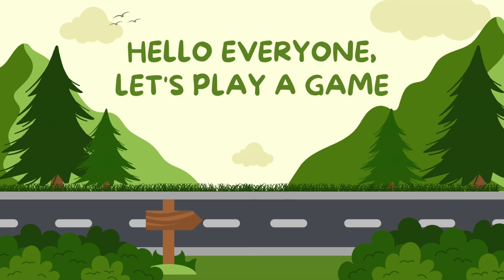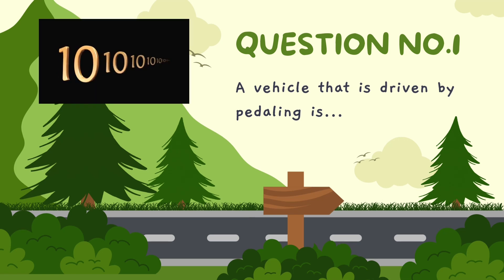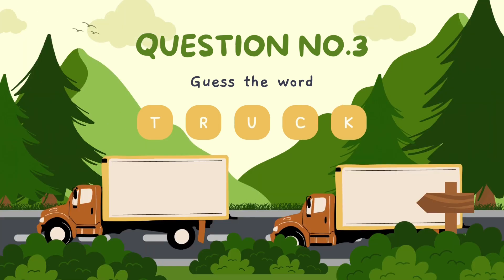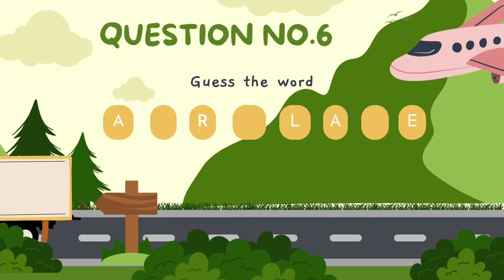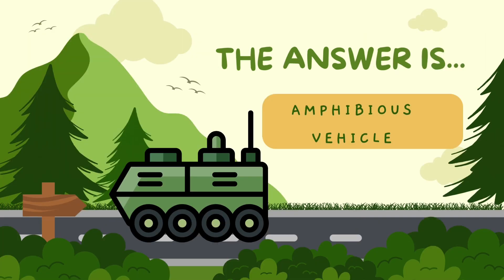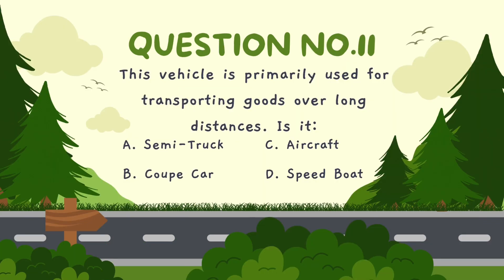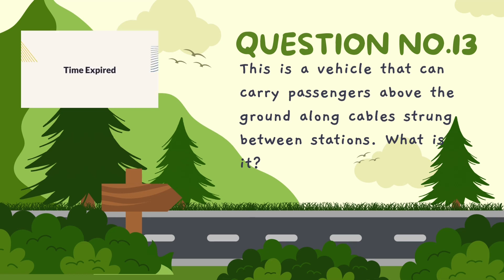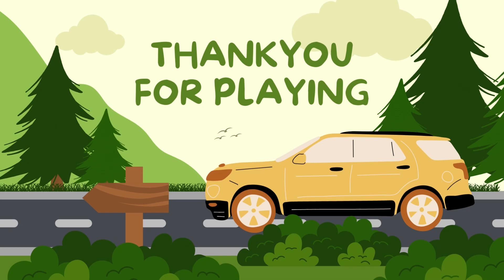Stumped On Vehicle Trivia? Take The Challenge And See If You Can Guess Them All!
Are you ready for a thrilling ride through the world of vehicles? Buckle up and join us for an interactive gaming quiz where YOU become the player!

In this video, we are taking you on a journey through the universe of vehicles - from cars to spaceships, and everything in between. This quiz isn't just about what you know, but also about how well you can guess and connect the dots.

The game features 3 intriguing rounds:

"Guess the Object" where we describe a type of vehicle, and you guess what it is.
"Guess the Nature of the Object" - we'll show you a vehicle and give you multiple choices to guess its nature.
"Guess the Word from the Object" - we'll give you an incomplete word related to a type of vehicle, and your task is to fill in the blanks.
Whether you're a car enthusiast, an aviation aficionado, or just love a good challenge, this quiz is sure to get your gears turning. So, are you ready to test your knowledge and have some fun?

Fasten your seatbelts and enjoy the ride! 🚀